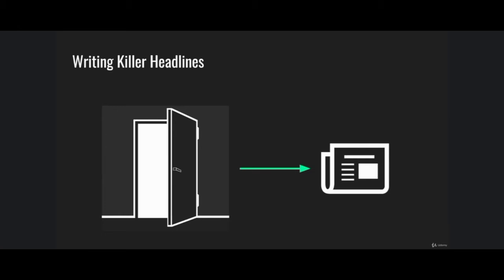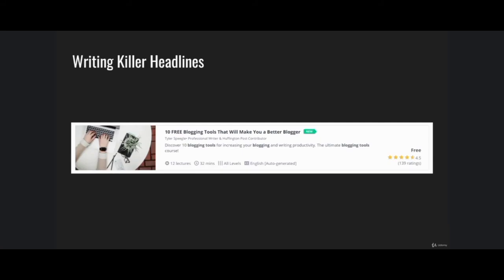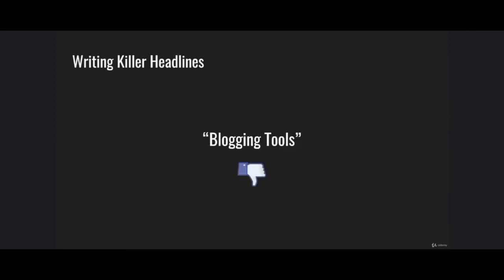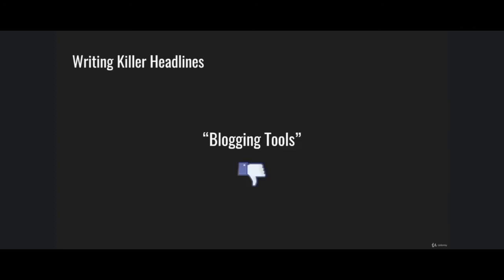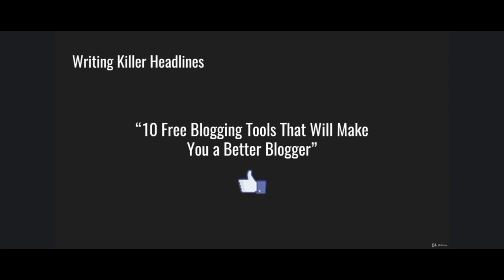how to write killer headlines | headlines writing | Copywriting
In this video you will learn how to write a killer headlines for your topic.

how to write headlines, How to write killer headlines, copywriting, how to write headlines, headline writing, copywriting tips